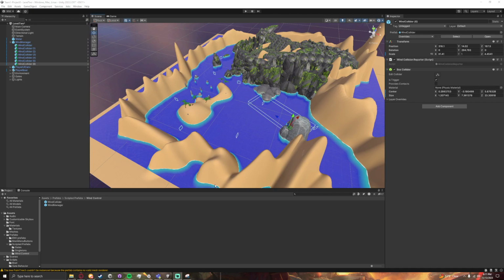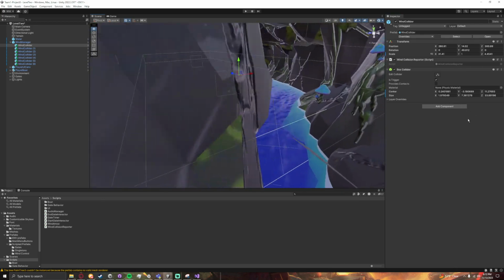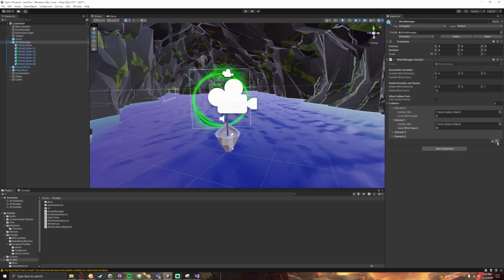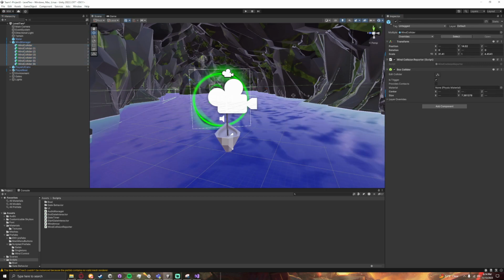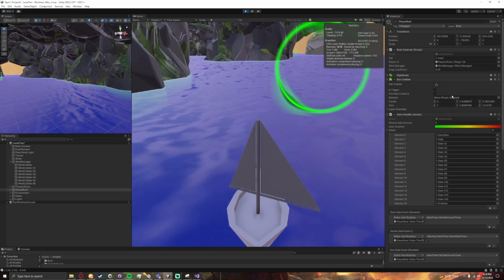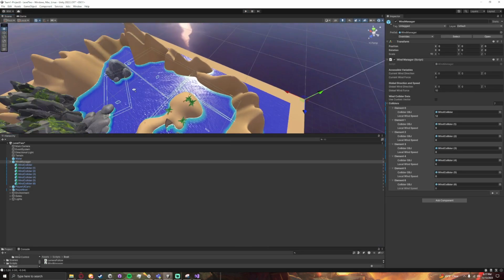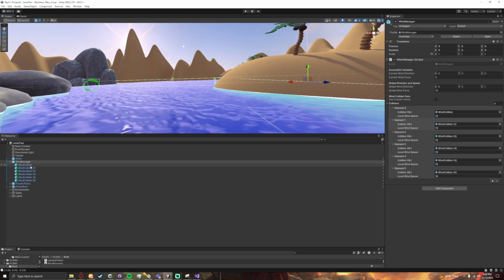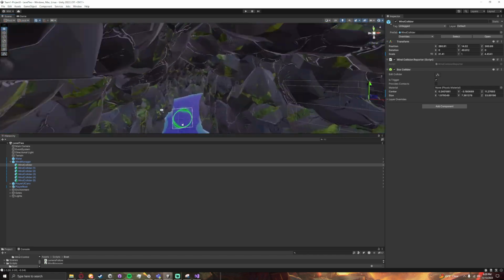Wind Collider Demonstration and explanation